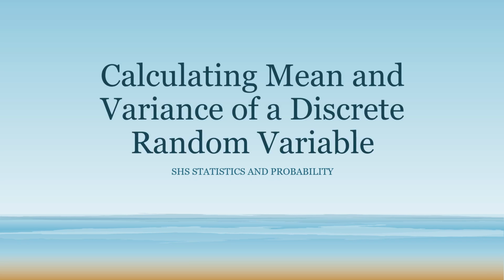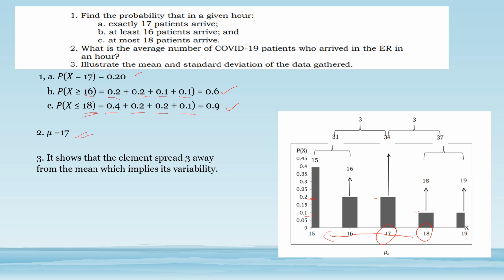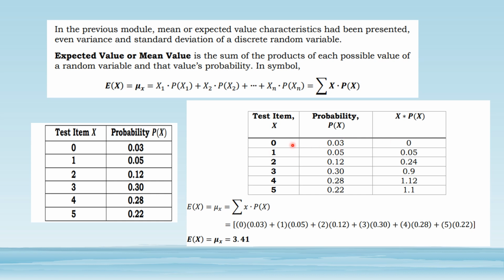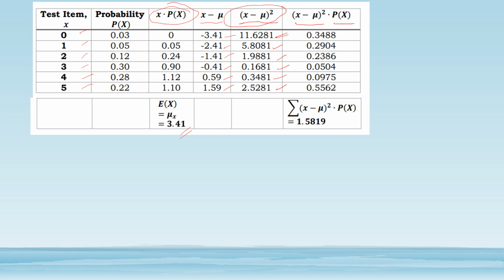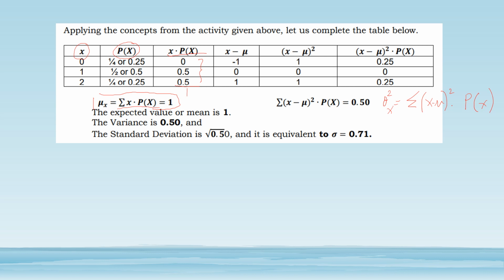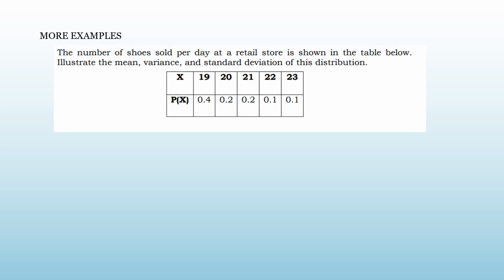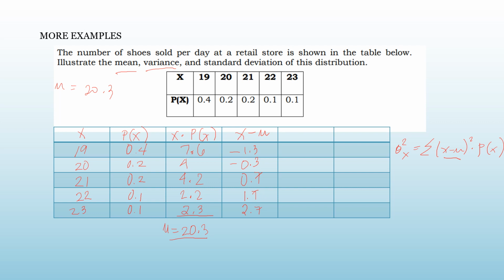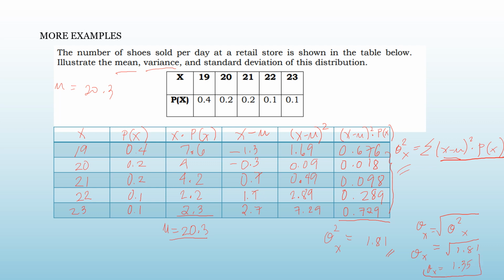CALCULATING THE MEAN AND VARIANCE OF A DISCRETE RANDOM VARIABLE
WATCH AND LEARN ON HOW TO COMPUTE AND CALCULATE THE MEAN, VARIANCE AND STANDARD DEVIATION OF A DISCRETE RANDOM VARIABLE.